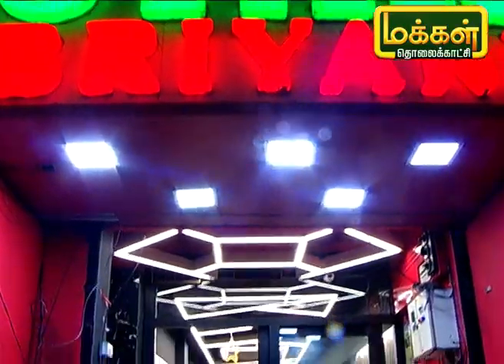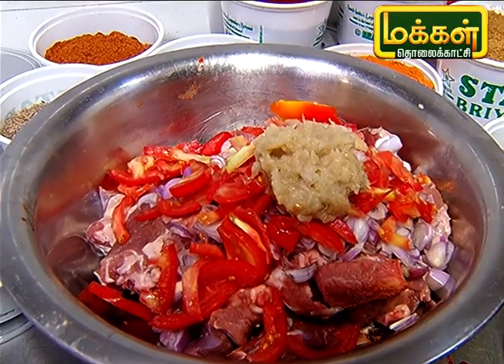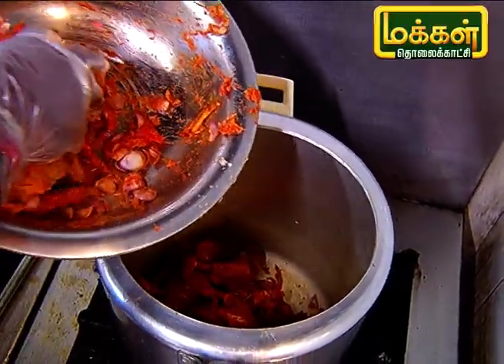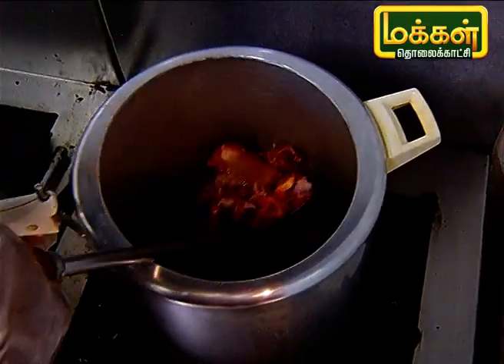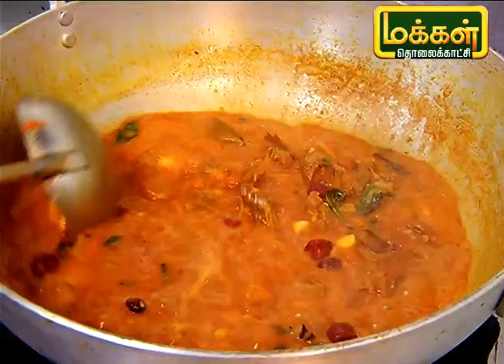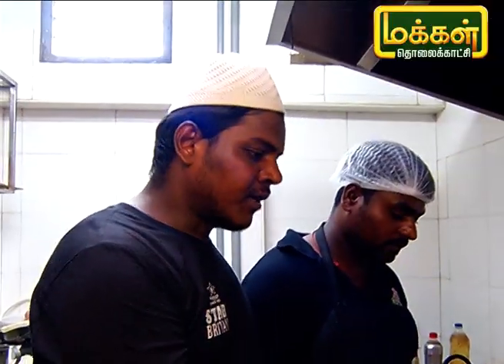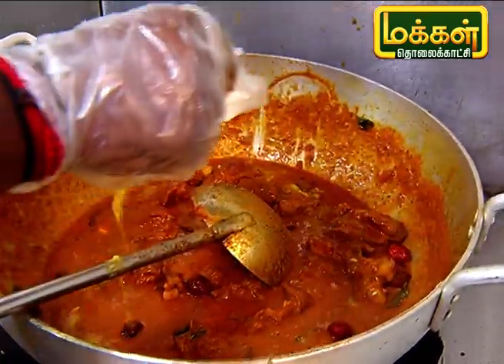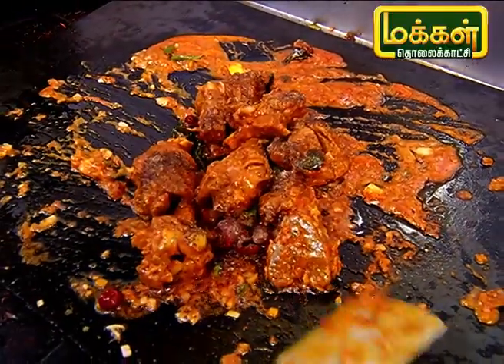மட்டன் நல்லி ரோஸ்ட் செய்வது எப்படி ? | Mutton Nalli Roast | Samaikalam Sapidalam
சுவையான மட்டன் நல்லி வறுவல் செய்வது எப்படி என்று இன்றைய நிகழ்ச்சியில் பார்ப்போம்.